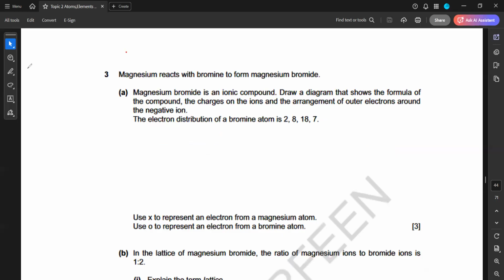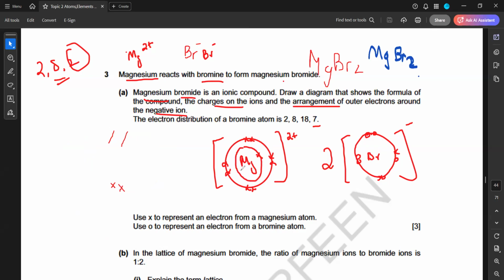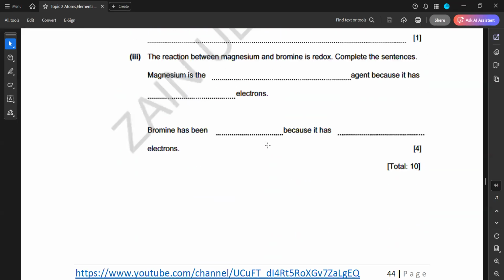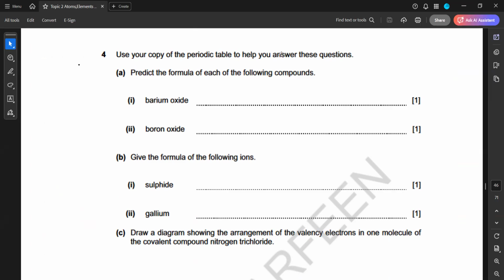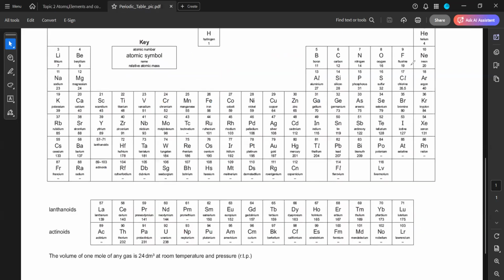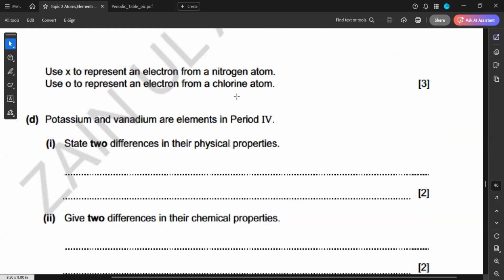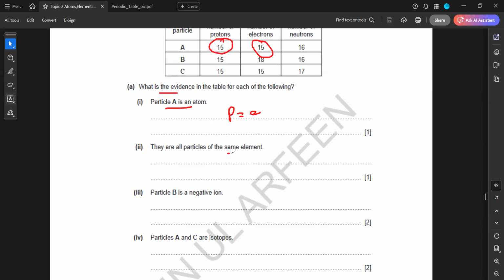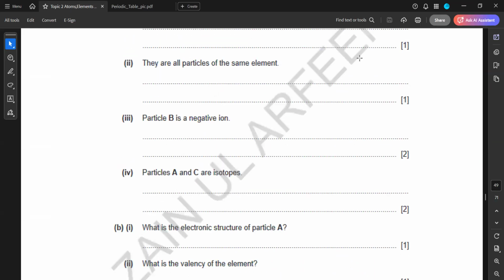Atoms Element Compound page 44 to 50 IGCSE Chemistry Classified Topic 2